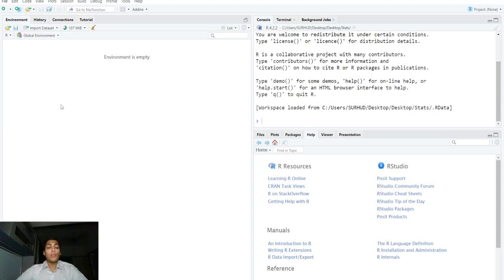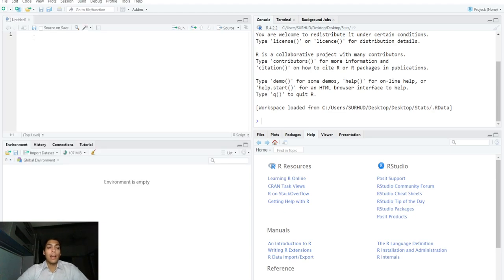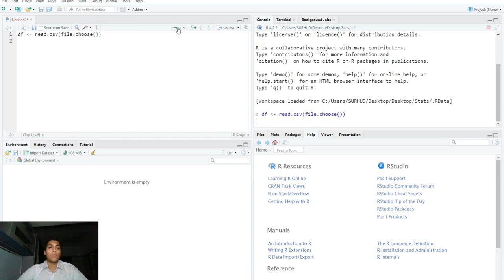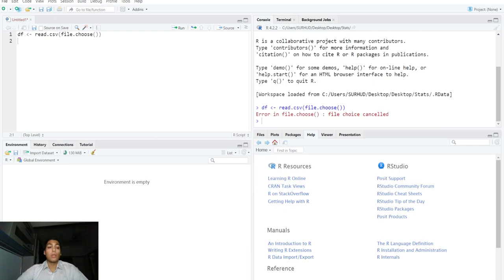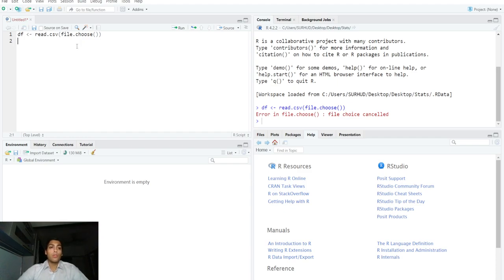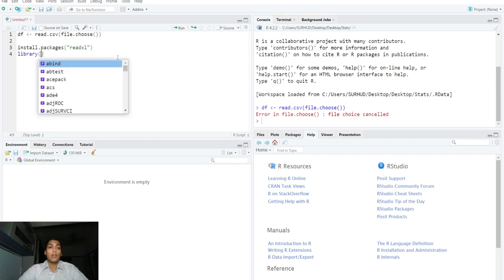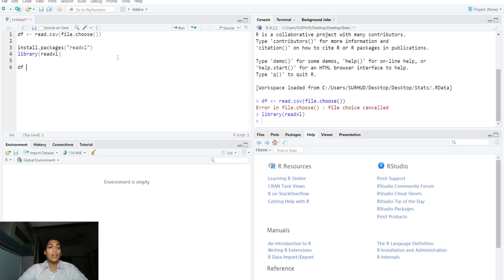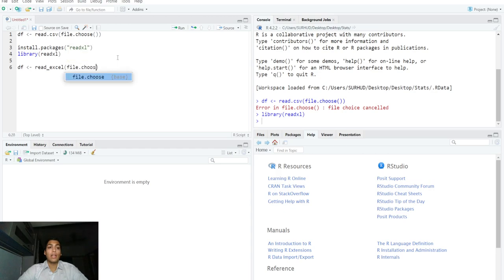Importing datasets in R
This video describes how to import a dataset in R from your PC.

How to cite R in publications: R Core Team (2022). R: A language and environment for statistical computing. R Foundation for Statistical Computing, Vienna, Austria. URL

The following series is going to focus on how to use R to perform statistical analyses and data visualization, quite unlike what is taught in most medical schools. These are easy tutorials on R which will help novices to easily write and develop their own codes in R. I hope these series will help medical students to take up and do impactful research early on in their undergraduate days, and also analyze their own data by themselves, completely independently. I also hope that this will change the perspective of biostatistics that medical students have, which is inculcated by the syllabus studied during their undergraduate days.